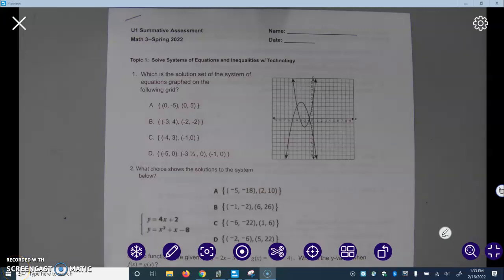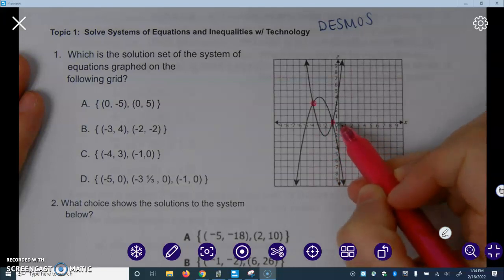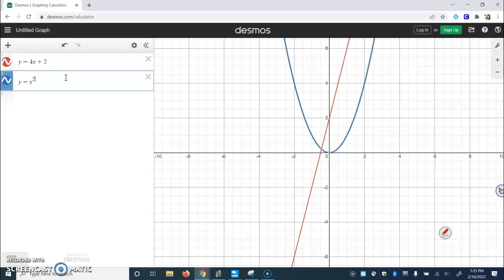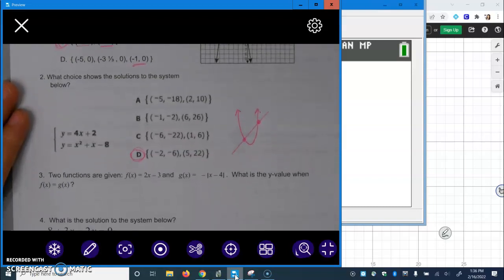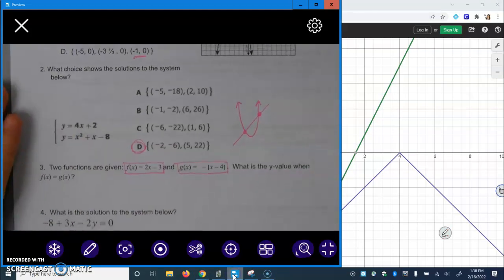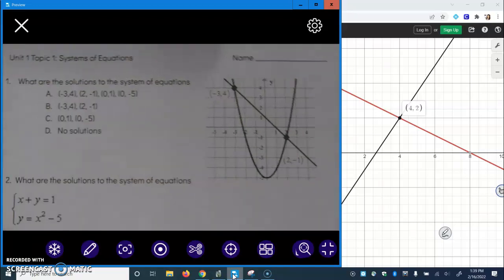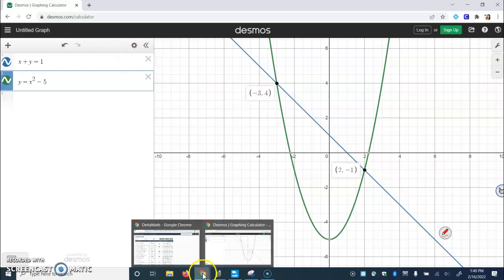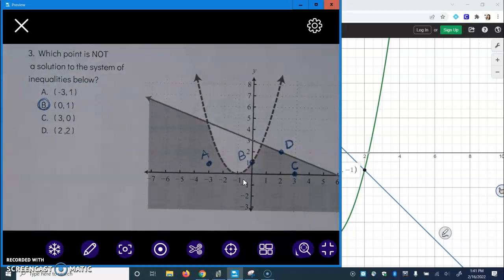Unit 1 Topic 1 coaching